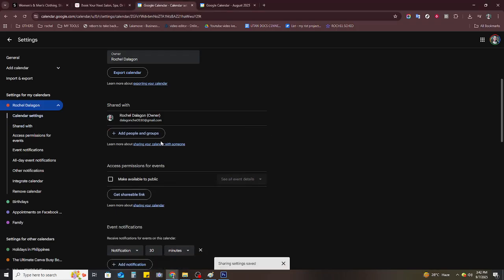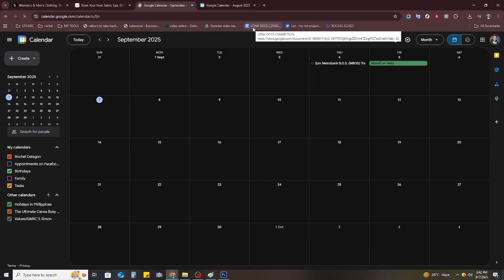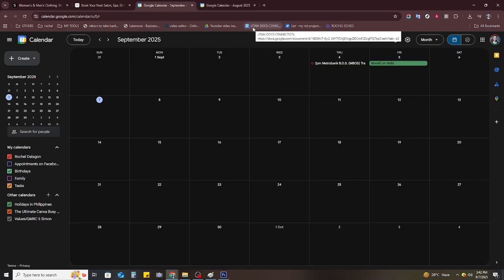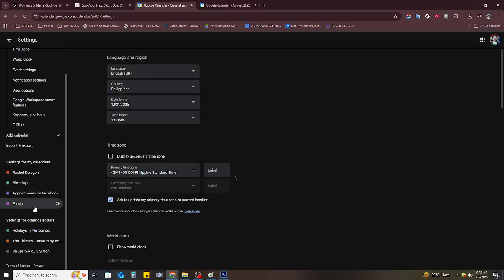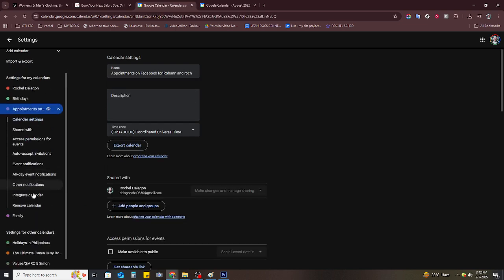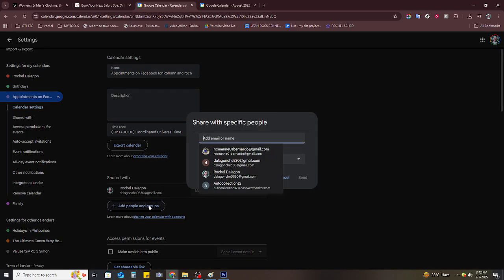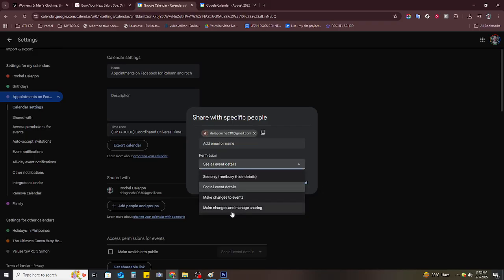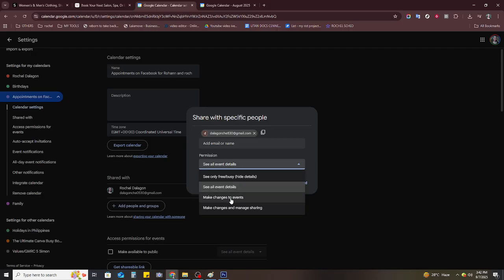✅ Export Google Calendar as ICS Web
Need to share your Google Calendar or back it up for use in other apps? 📅 This tutorial will walk you through how to export Google Calendar as an ICS file quickly and easily. With the ICS format, you can import your schedule into Outlook, Apple Calendar, or any other calendar app that supports it. Perfect for students, professionals, and business owners who need cross-platform access to their events. Follow this simple step-by-step guide to export your Google Calendar as ICS from both desktop and mobile. Stay organized and in control of your time anywhere, anytime. ✅